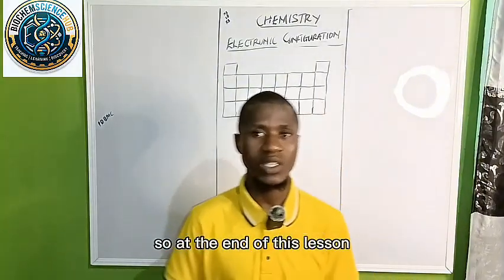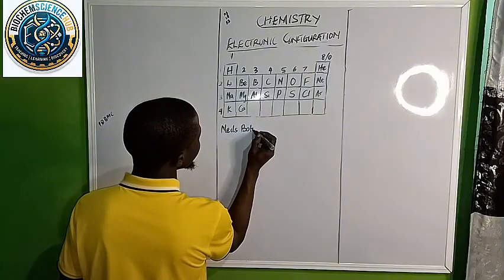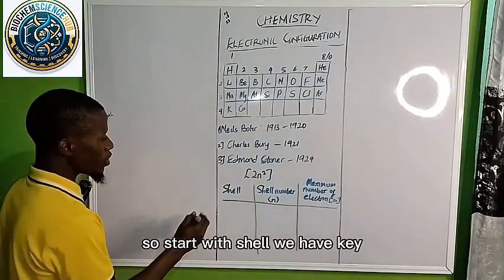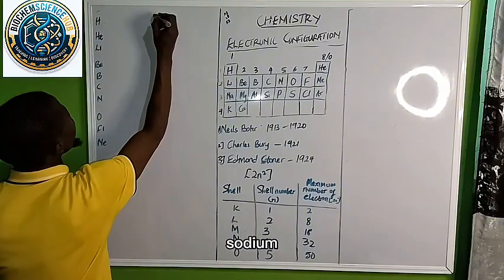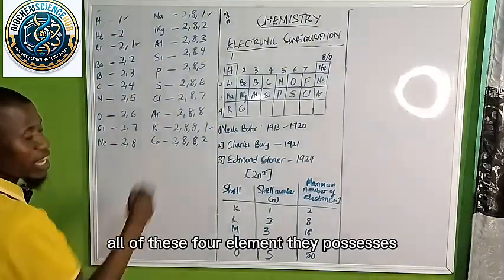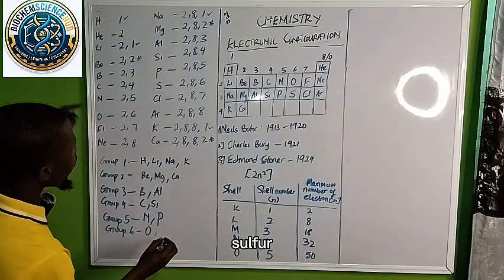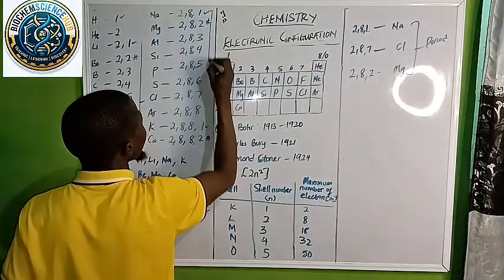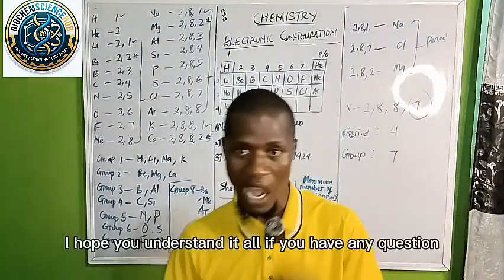Master Electronic Configuration in 10 Minutes! ⚡ (The Easiest Way Ever) 🧪🔥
Struggling with electronic configuration? 🤯 Whether you're prepping for exams or trying to finally master s, p, d, and f orbitals, this video breaks it down step-by-step the easiest way possible! ⚡ Watch till the end so you never get confused by chemistry again. 🧪🔥
​👇 WHAT YOU'LL LEARN IN THIS VIDEO:
Introduction to Electronic Configuration ⚛️
​Understanding Shells and Subshells 🔬
Scientist that worked on the topics 📚
​ Step-by-Step Examples & Practice Problems 💡